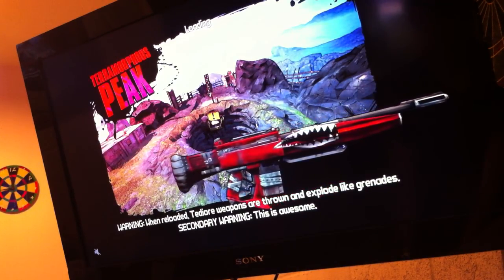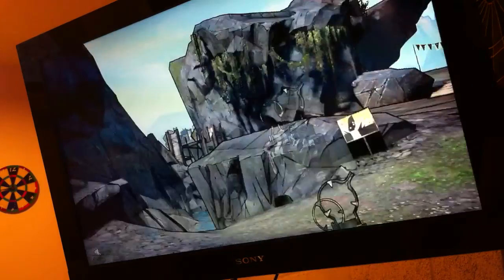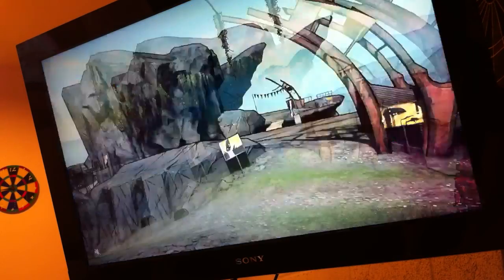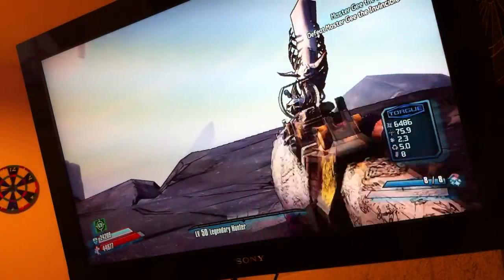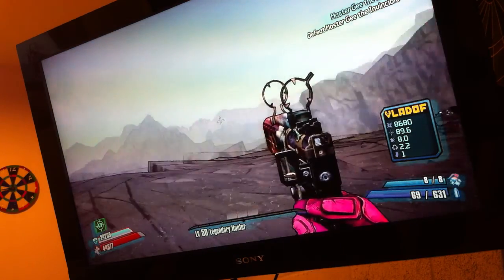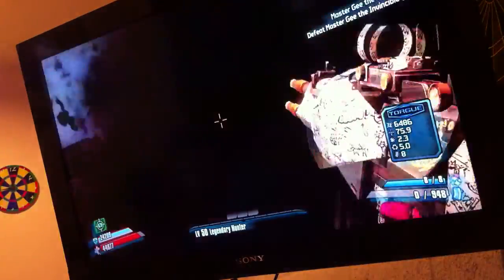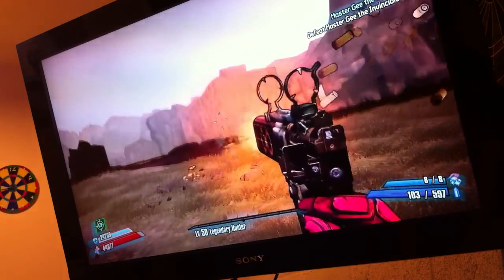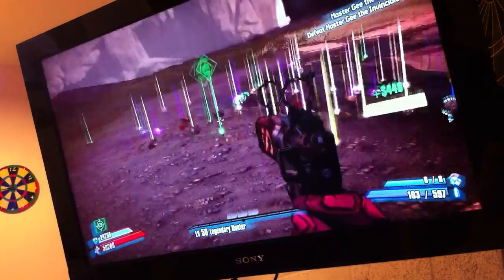Borderlands 2 - Infinity Pistol Glitch (INSANE Damage!) PATCHED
NOW PATCHED 2/4/13